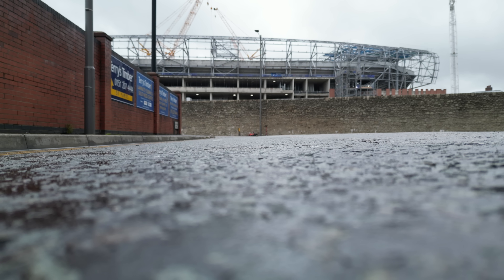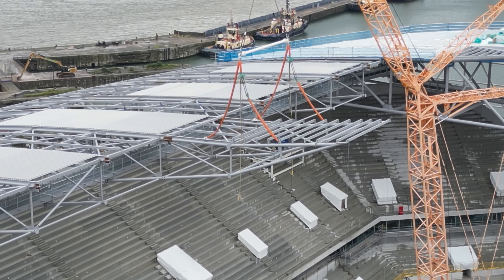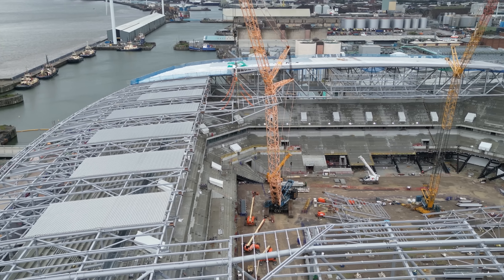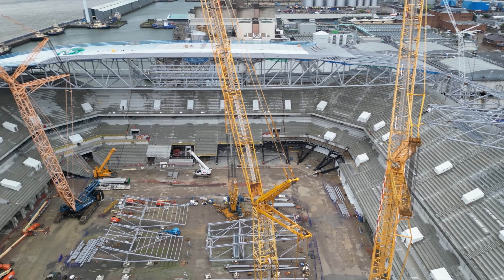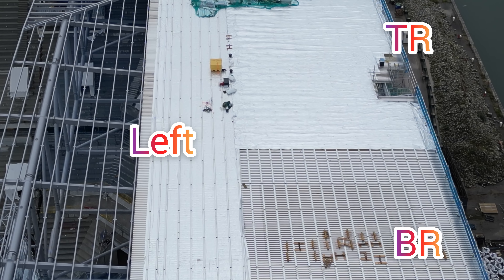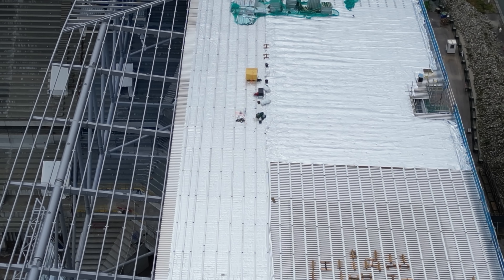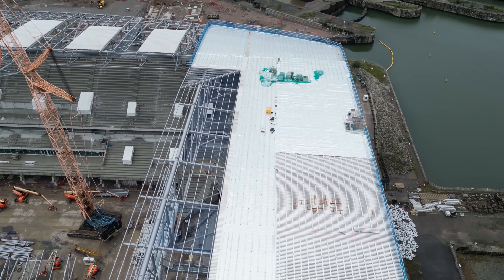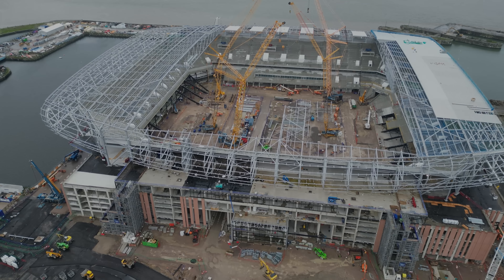New Everton Stadium - west stand roof extensions started - Bramley Moore dock update progress 1/8/23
Latest flyover of the new Everton stadium

West stand roof extensions

Acoustics explained

South stand raker beams